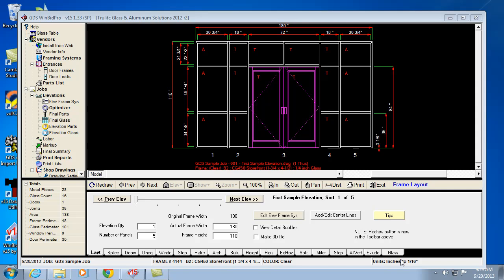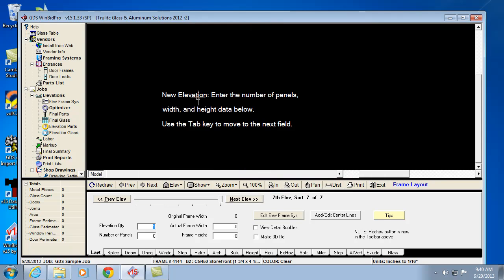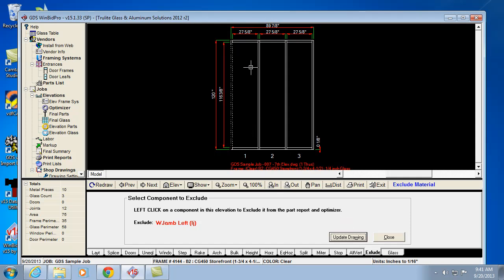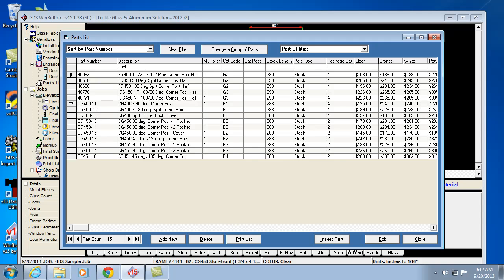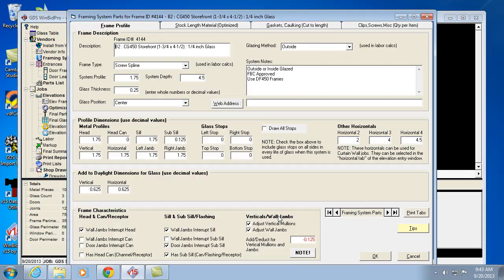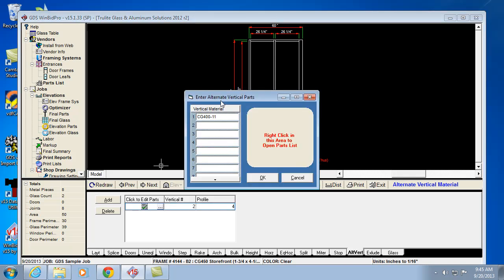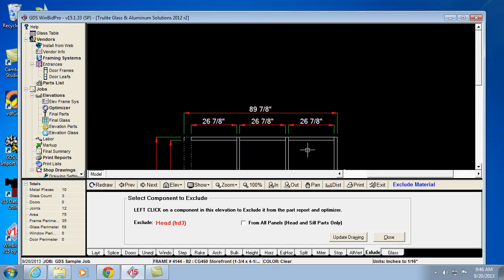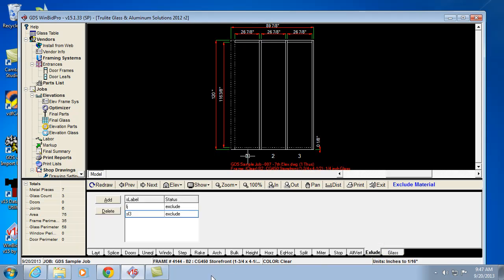WinBidPro Alternate Vertical and Exclude Tabs 16-17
See how to add corner posts, exclude jambs and address a variety of conditions with these two tabs in the drawing window of WinBidPro v15.